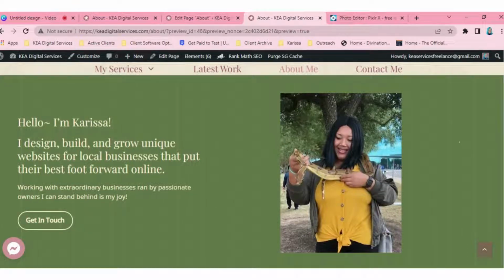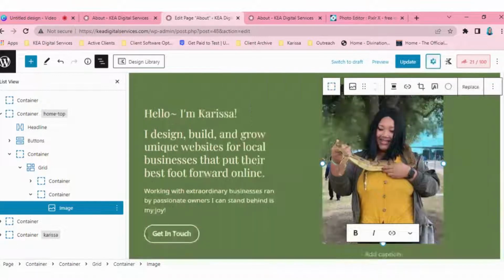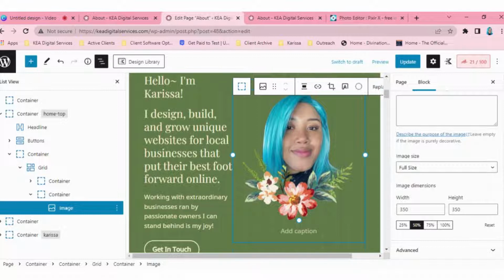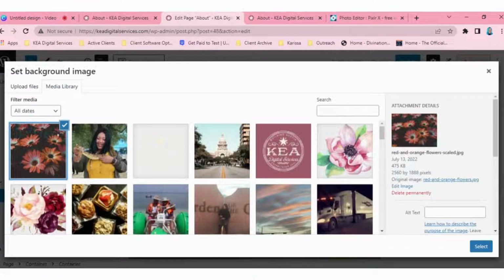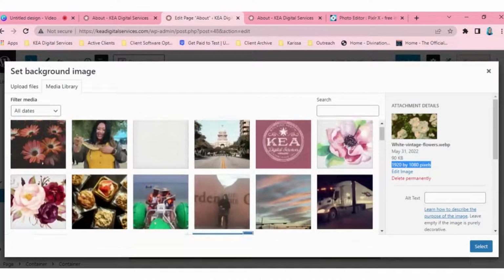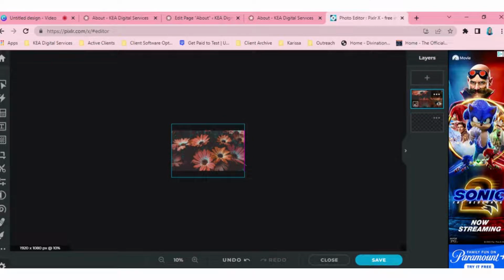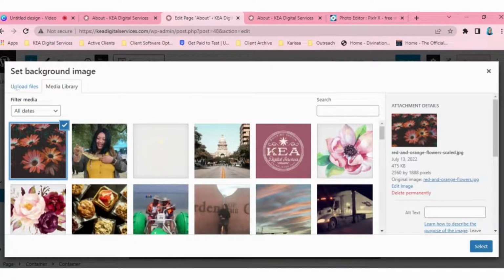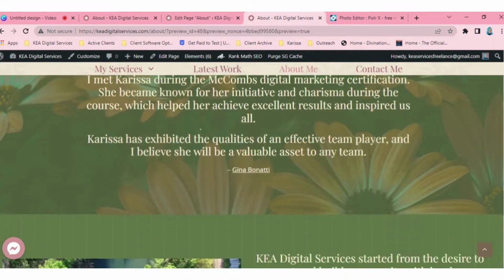How to update your background image using GeneratePress and WordPress!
I'm going to show you two ways to update your background image using GeneratePress and WordPress!

⏰ Timecodes ⏰
0:00 - Intro~
0:30 - How to change your image through an image block
2:20 - How to change your image through a containers background
4:22 - How to resize your image and change the file type with Pixlr